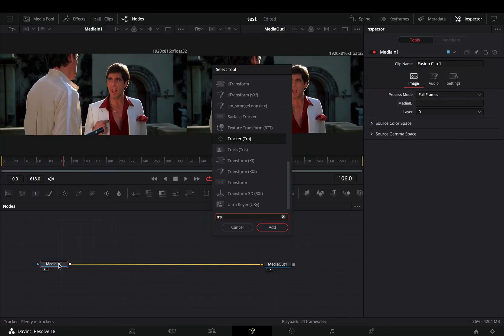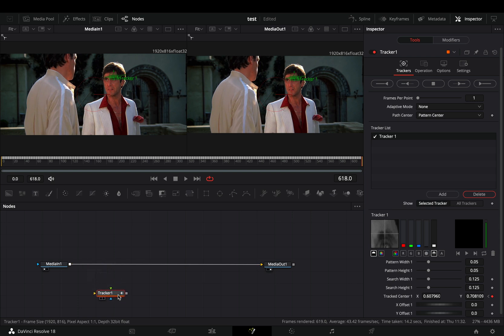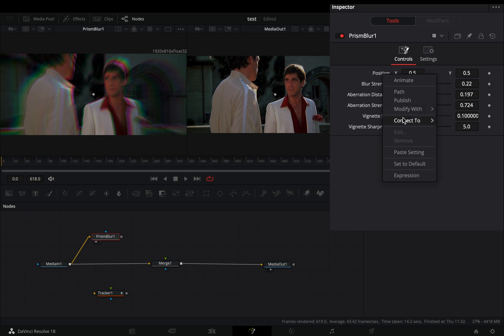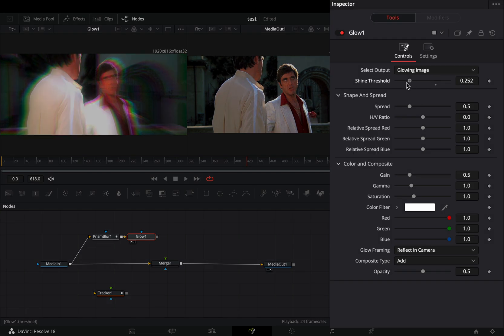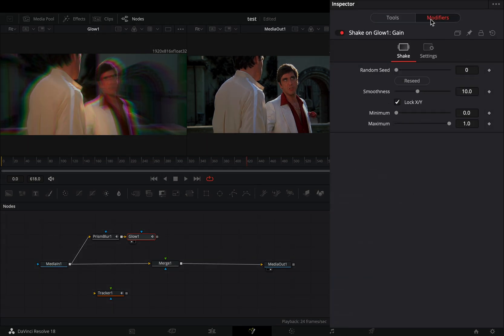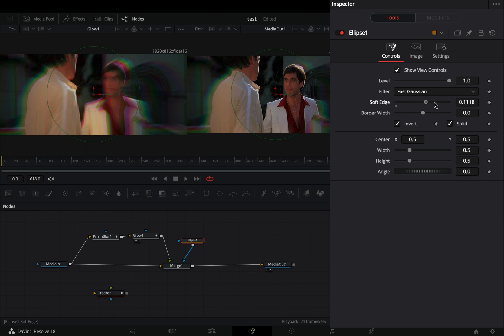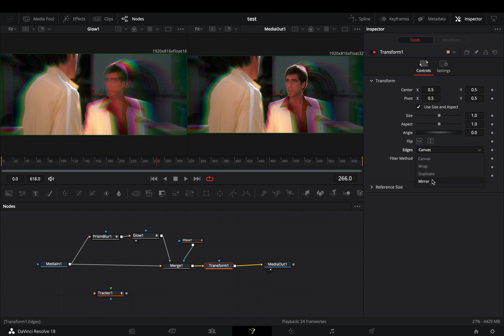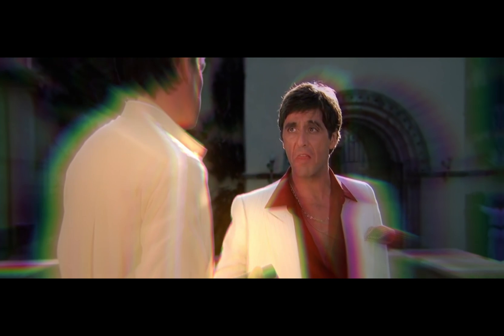The Prism Track Effect | DaVinci Resolve 18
How to make the prism track effect in davinci resolve 18 fusion page

you can send them here :

BTC : 1Ecg6F8UnFHnVxsKhbkecqtge11vBhqS5
ETH : 0xB643C1C8B6C75bcB3426F40f8514CB89Fc294abC